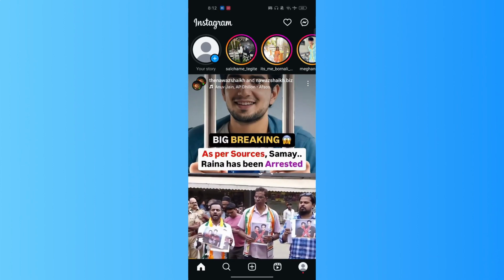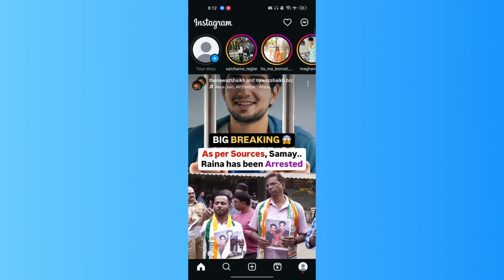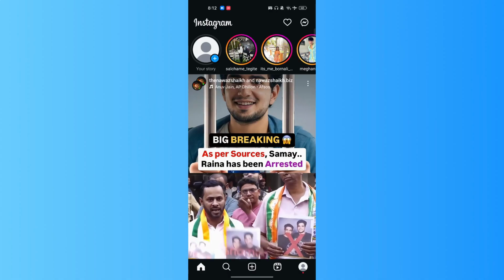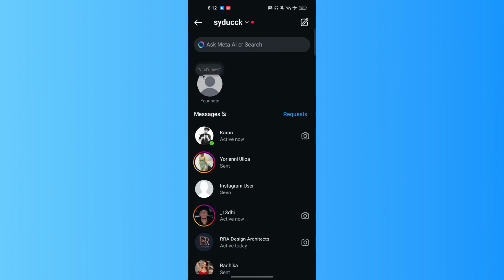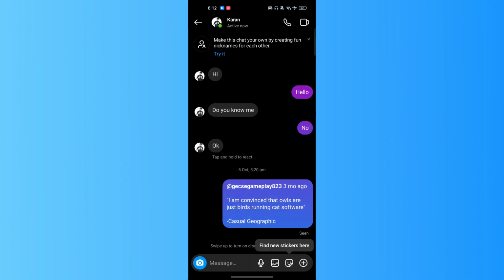New! How to Set a Nickname in Instagram Chat (Best Method)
Want to learn how to set a nickname in Instagram chat? In this quick and easy tutorial, I’ll show you the best method to set a nickname in Instagram chat so you can personalize your conversations with friends and family.

In this video, you’ll learn:
✅ How to set a nickname in Instagram chat step by step
✅ Where to find the nickname feature in Instagram messages
✅ How to change or remove a nickname anytime

Customizing your chats on Instagram makes messaging more fun and personal! Follow this guide to easily set and manage nicknames.